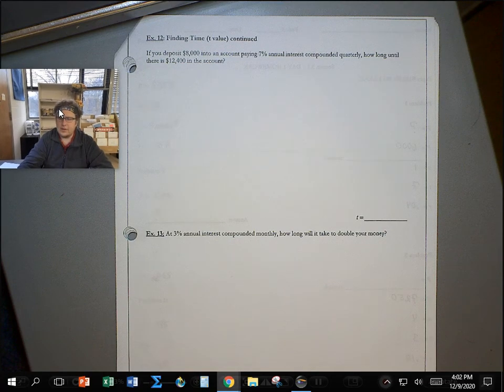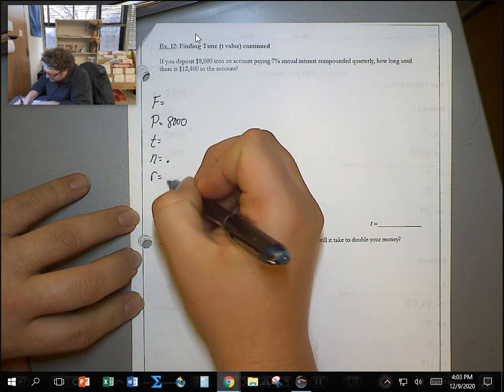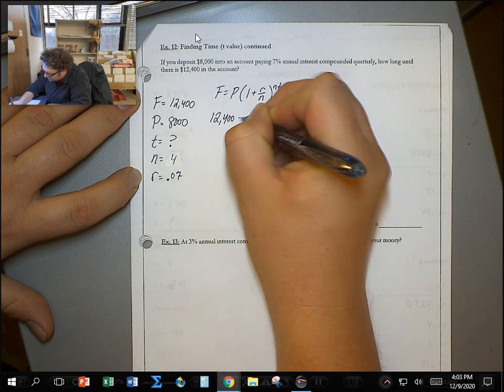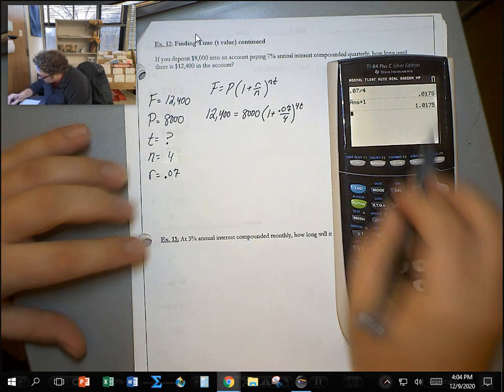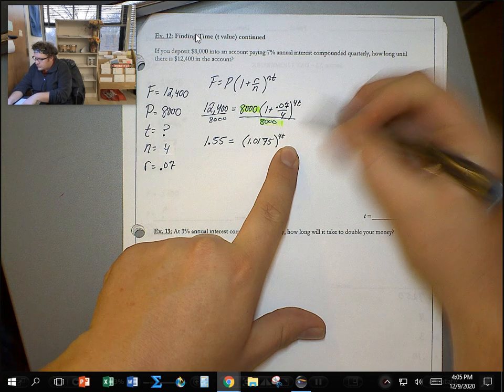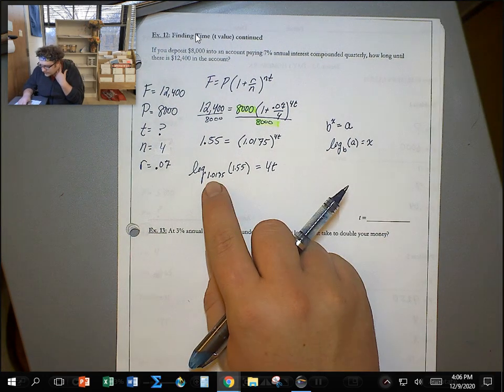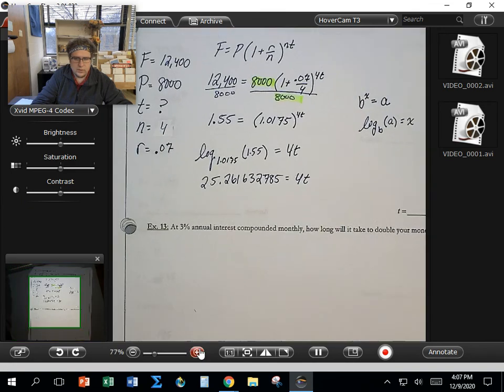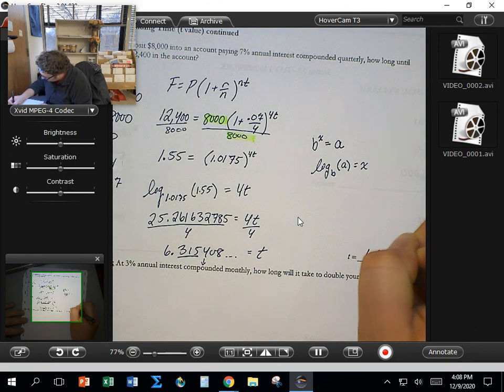Solving for TIME (compound interest) ex12